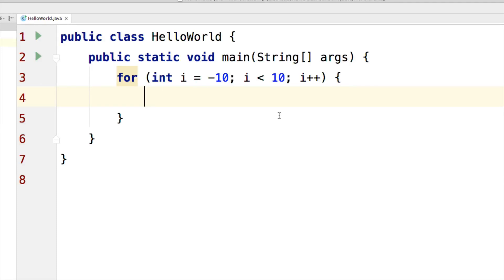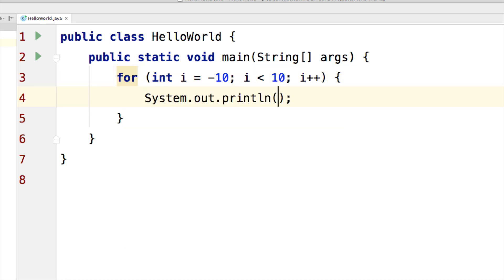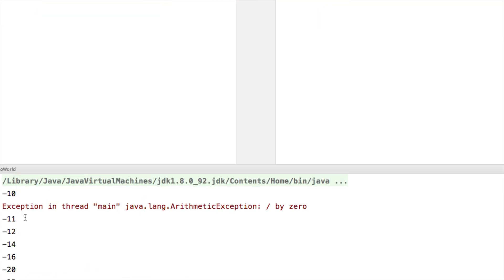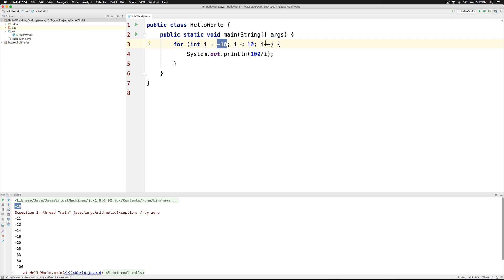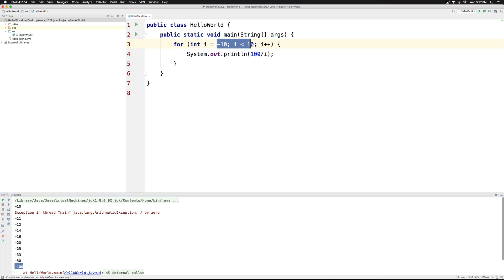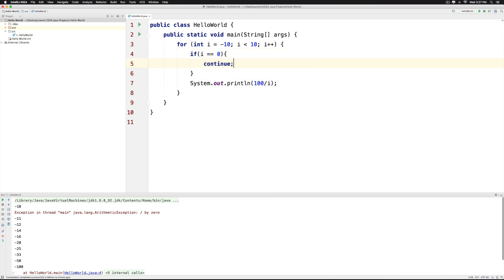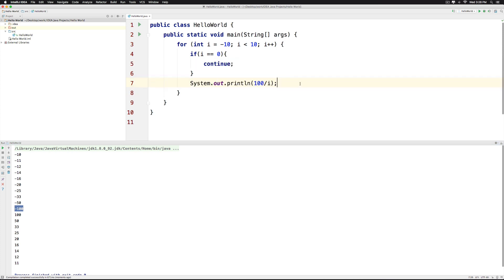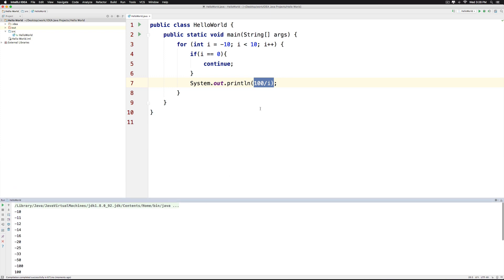#34 Java Continue Example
This video shows you an example of the continue statement in Java. You can skip the current iteration inside any loop using the continue statement.